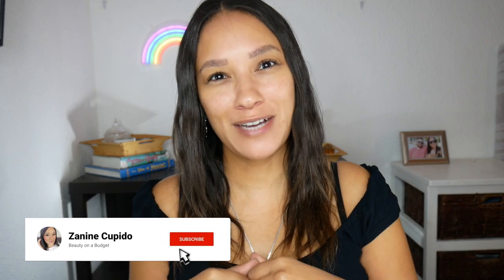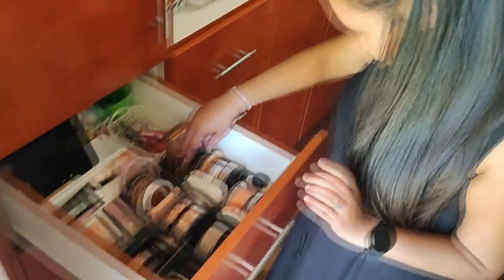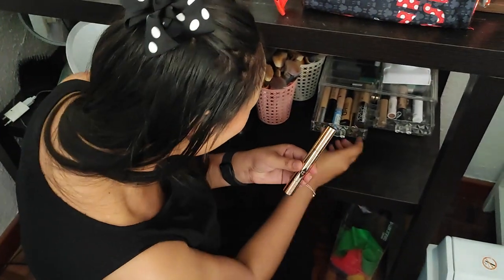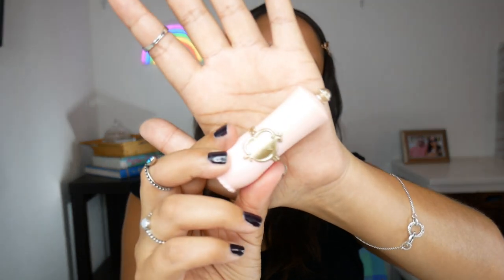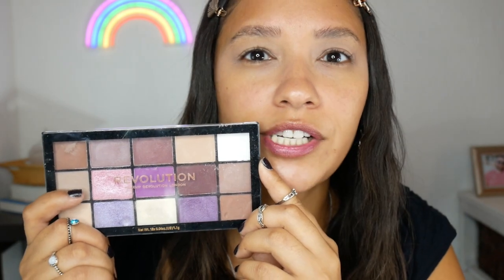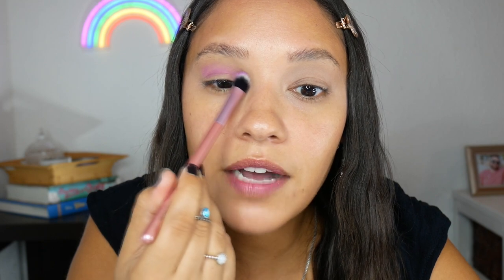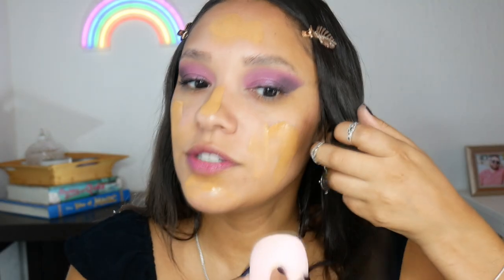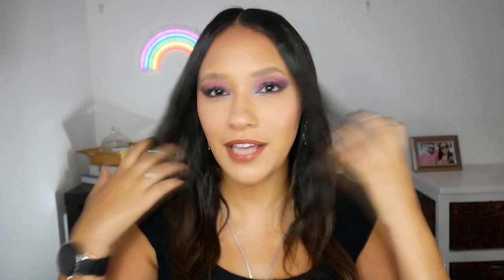My SISTER picks my makeup | Zanine Cupido